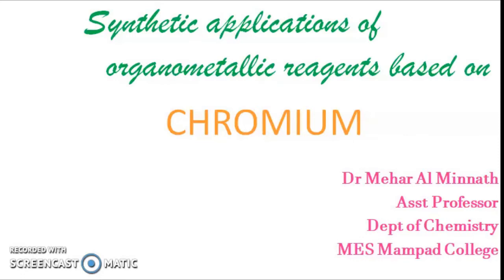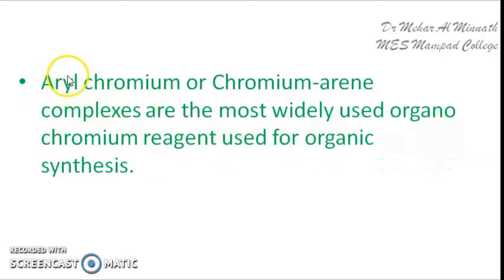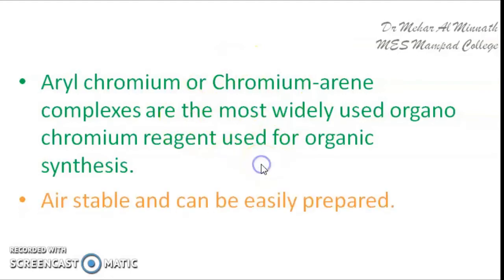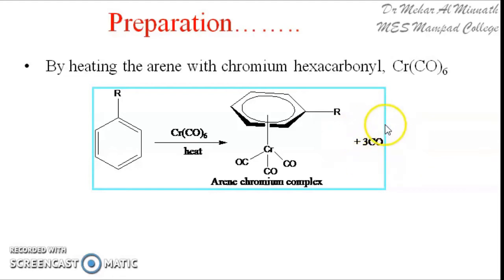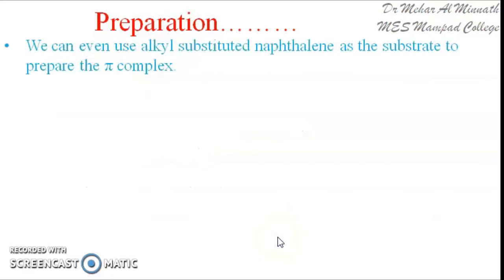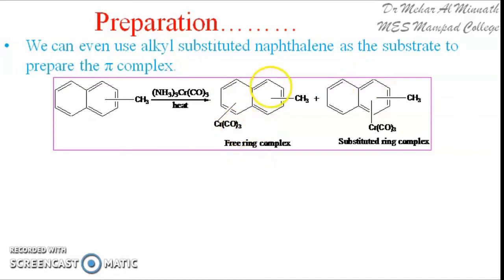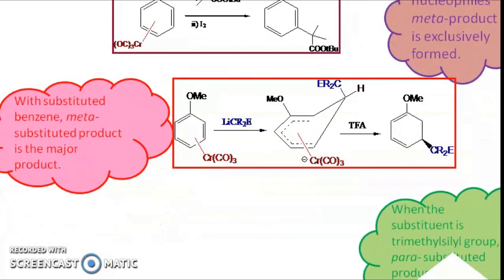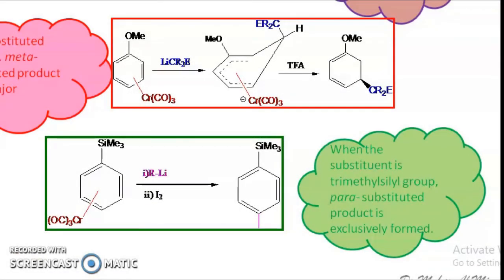Organochromium reagent 1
Organchromium reagents, PreparationSynthetic applications, , Nucleophilic reaction